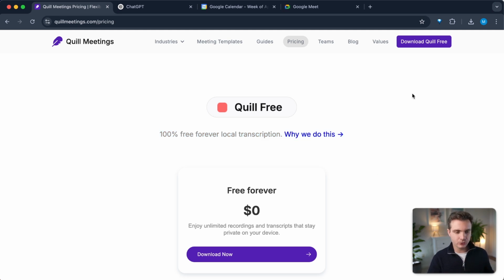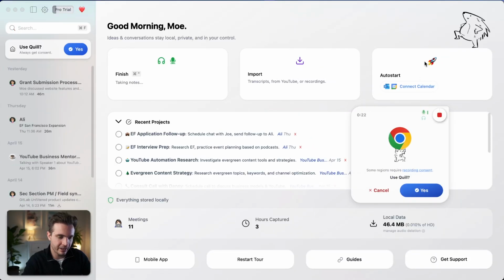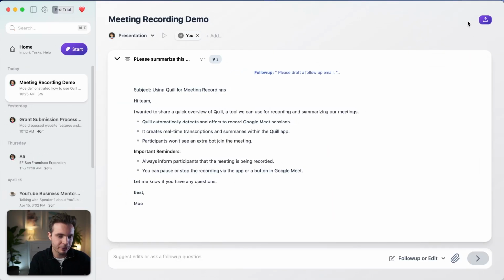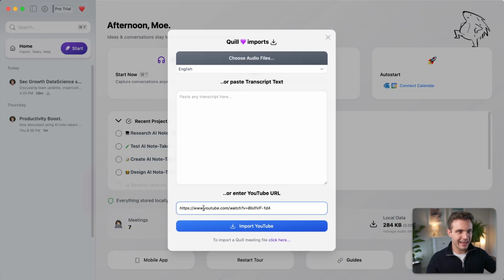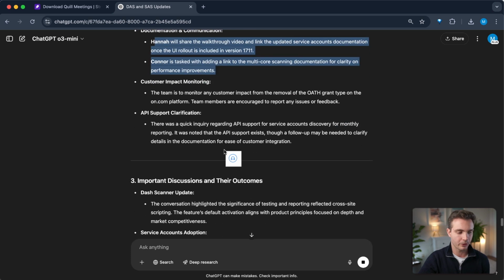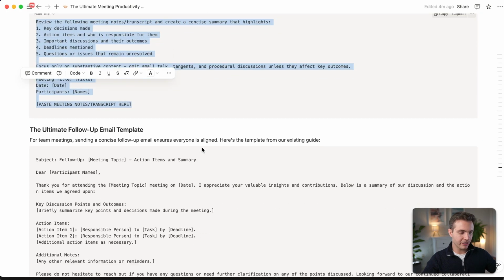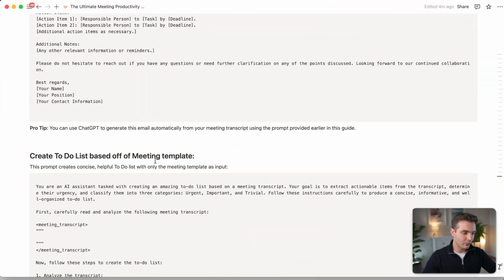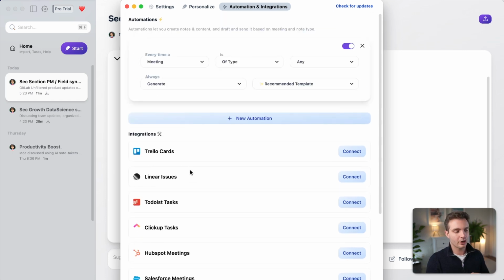Quill Meetings Free AI Notetaker (Most Secure AI Note Taker Review and Tutorial 2025)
I haven't written a single meeting note in 3 months, yet I'm capturing 40% more action items than ever before! In this comprehensive Quill Meetings review and tutorial, I'll show you how this 100% private AI meeting note taker works without compromising security.

🔗 RESOURCES:
- Get my "Have more Productive Meetings with AI" Guide with GPT Prompts

Discover why Quill is revolutionizing how we capture meeting notes by processing everything locally on your device instead of sending your sensitive data to the cloud like other AI meeting assistants.

🔍 KEY FEATURES COVERED:
- How Quill provides 100% private AI meeting notes without sending data to the cloud
- Setting up Quill for Zoom, Google Meet, Microsoft Teams, and Discord
- Using Quill's unlimited free transcription (not just a trial!)
- Creating AI meeting minutes and summaries without bots joining your calls
- Converting meeting transcripts into actionable insights
- Best practices for implementing Quill in team environments

📈 WHY QUILL STANDS OUT FROM OTHER AI MEETING TOOLS:
- Complete privacy - transcriptions happen locally on your device
- No data logging or cloud storage of your audio or transcripts
- Works online and offline with no subscription required for basic features
- Compatible with Mac, Windows, and iOS
- No bots required to join your meetings - works with all platforms

Whether you're evaluating AI note taking tools for Zoom, looking for the best AI meeting assistant, or need a secure note taker for Teams or Google Meet, this tutorial covers everything you need to know about Quill Meetings.

For extra support, consider buying me a coffee? Much appreciated :)